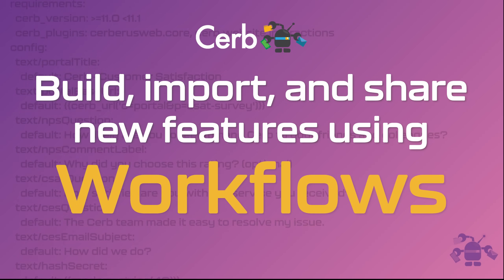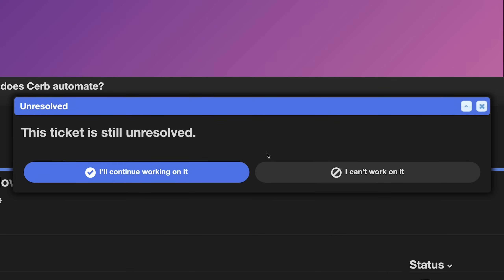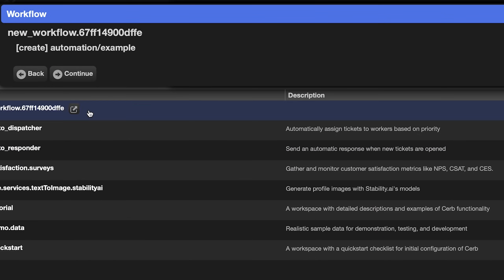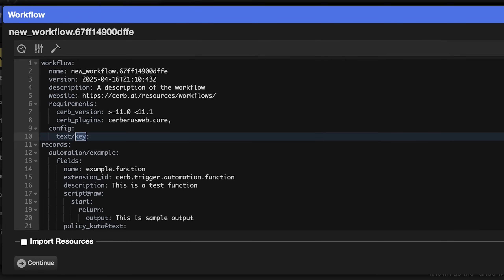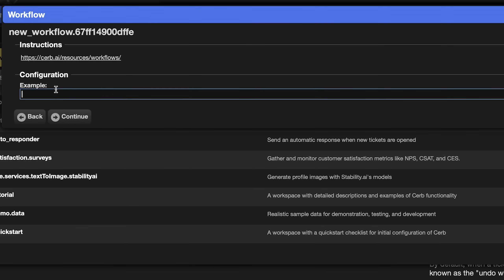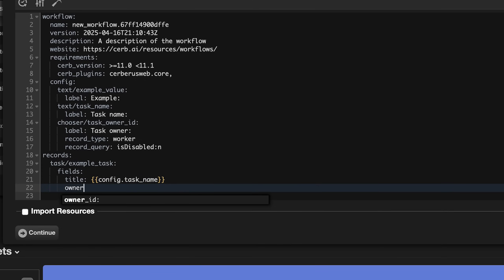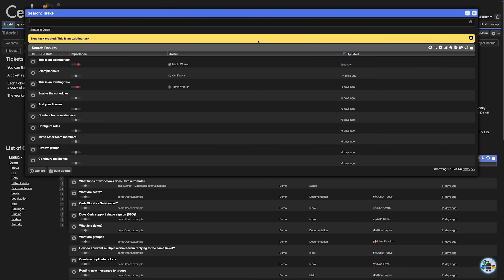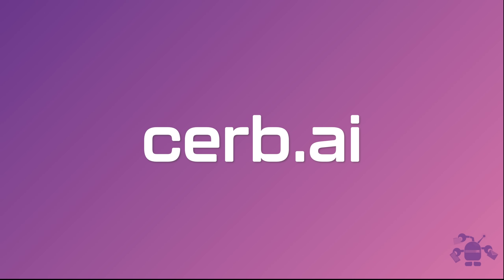Using workflows in Cerb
Workflows are text-based templates that define a set of records and configuration values. They enable anyone to create and share new features in Cerb, and synchronize ongoing changes between multiple environments (e.g. dev, staging, production).

When a workflow is updated, its changes are automatically recorded in a versioned history. For instance, improvements to a workflow can be made by developers and tested on their own machines in a free, clean copy of Cerb.

A new version of a workflow can be confidently deployed to a staging or production environment and its records will be automatically synchronized. Changes with unexpected consequences can be easily rolled back to the last stable version.

We provide a library of pre-built workflows for common requirements; like email auto-replies, capturing user feedback, customer satisfaction surveys, service level agreements, and more.